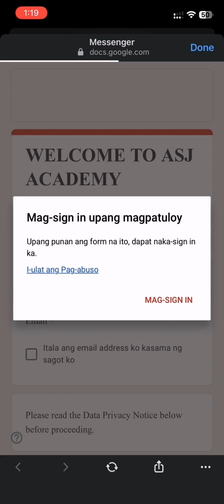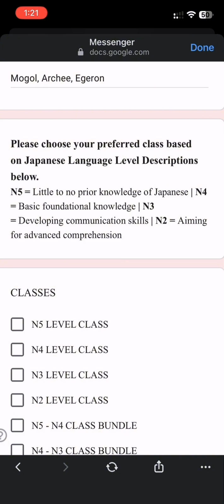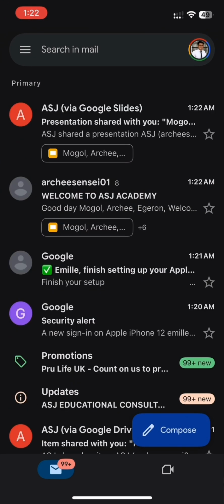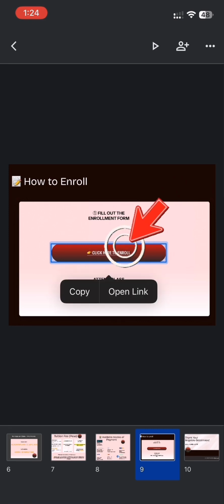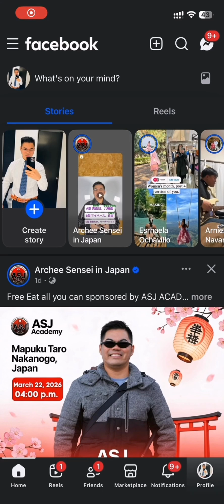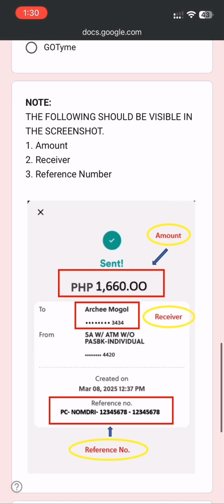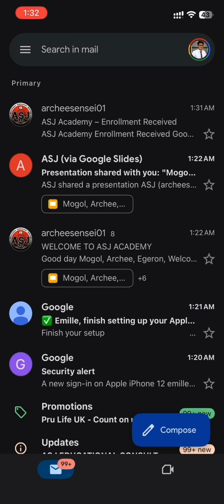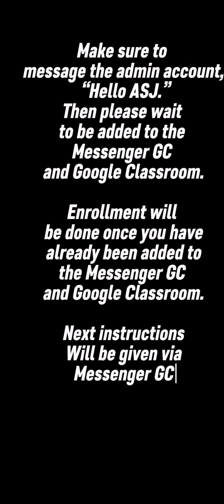ASJ ACADEMY ENROLLMENT PROCESS TUTORIAL VIDEO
Kindly watch this tutorial video as your guide for the Nihongo Online Class Enrollment process of ASJ Academy. If you have any questions or need clarification, please do not hesitate to send a message to my Facebook page, Archee Sensei in Japan. Thank you and happy learning!